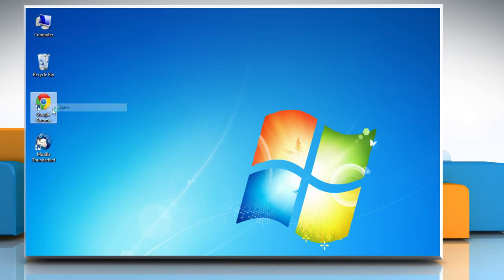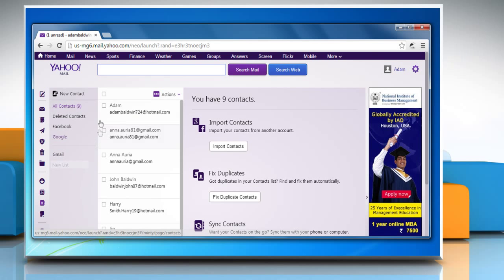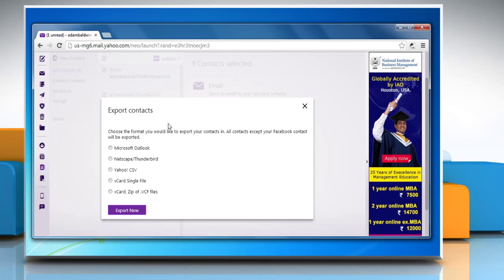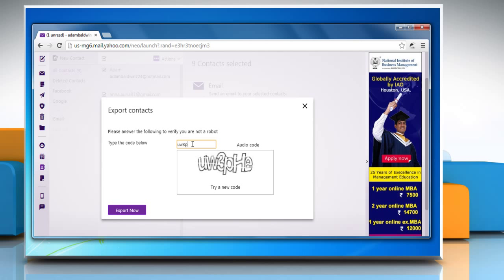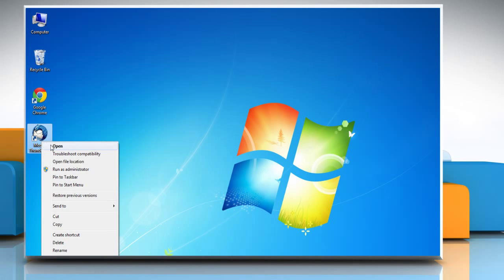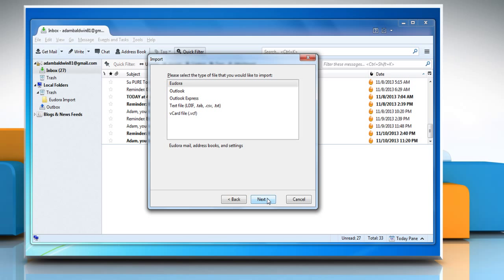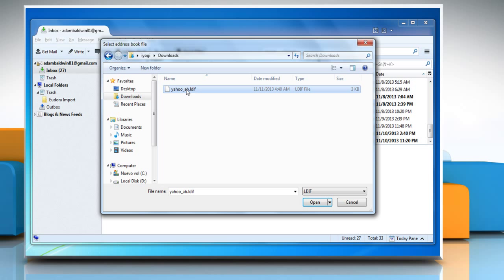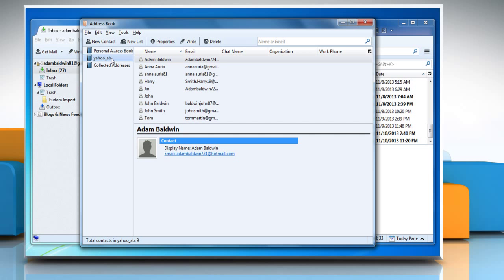How to import Yahoo!® contact list in Mozilla® Thunderbird client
Looking for methods to import your all Yahoo!® Mail contacts in Mozilla® Thunderbird email client, just follow the easy steps shown in this video.